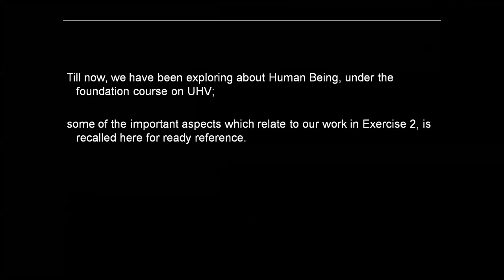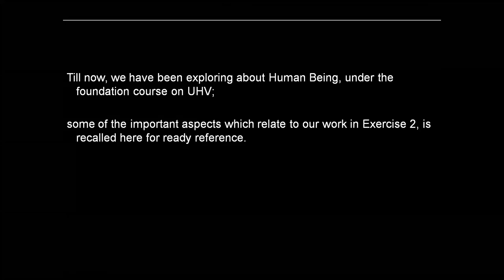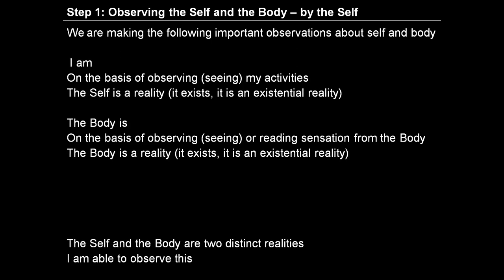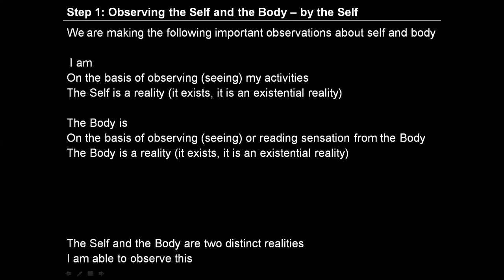Day 12 English E2 S1